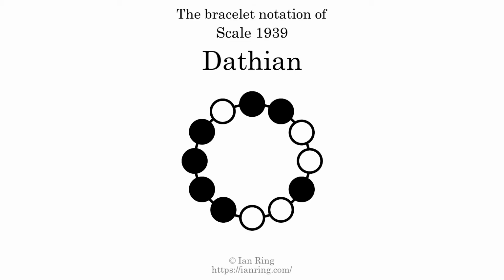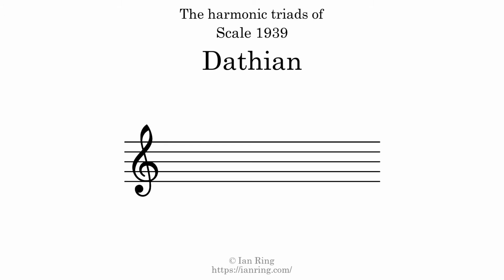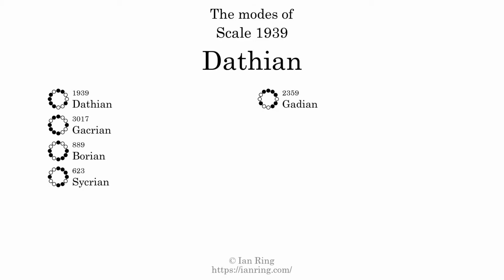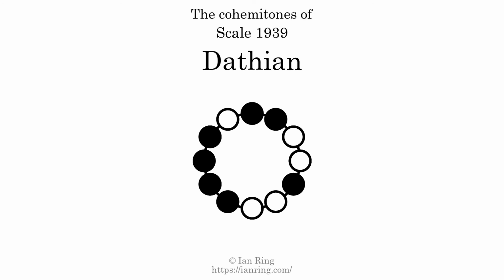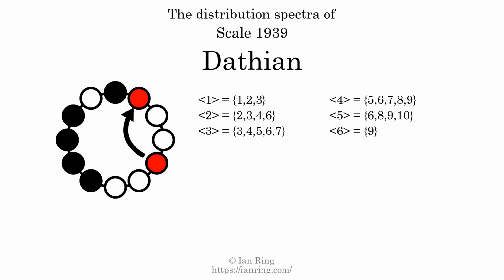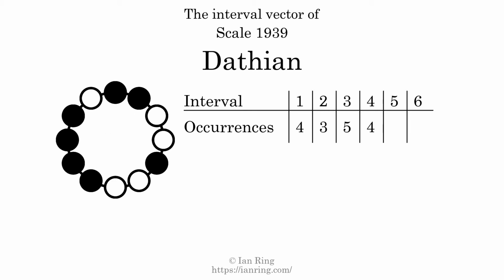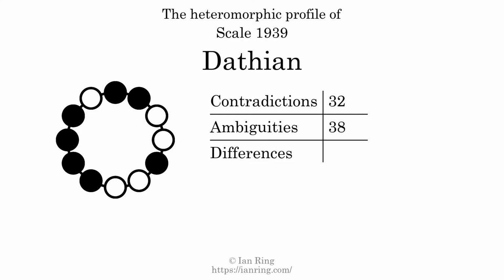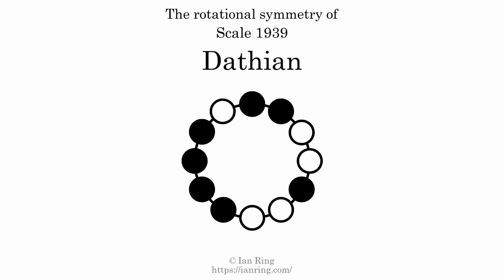Scale 1939: Dathian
More than you will ever need to know about Scale 1939, a heptatonic scale also known as "Dathian". Part of an enormous series of scale analysis videos by The Exciting Universe Of Music Theory.